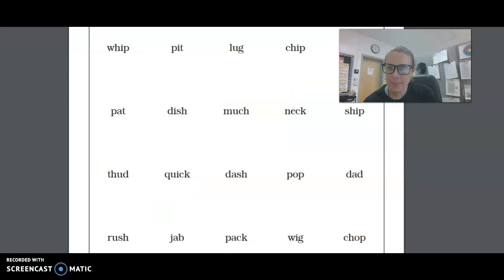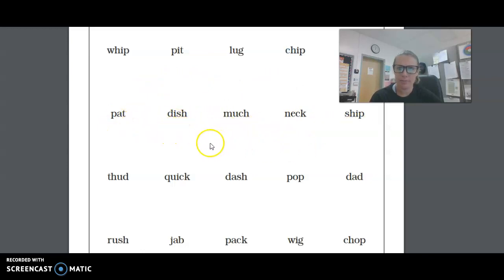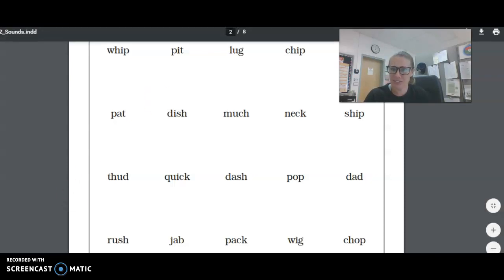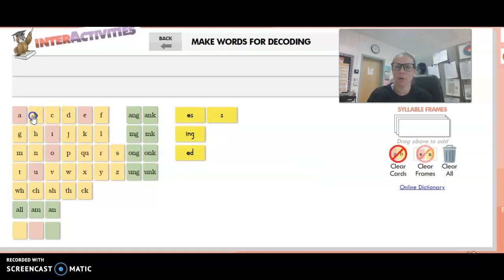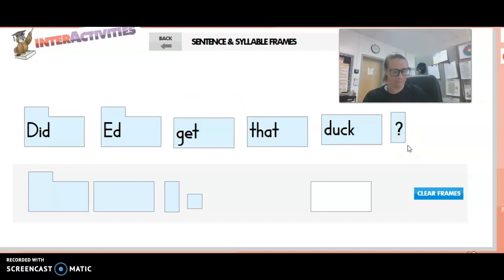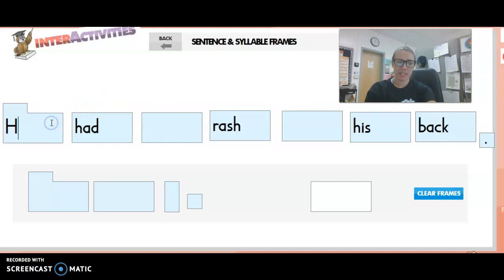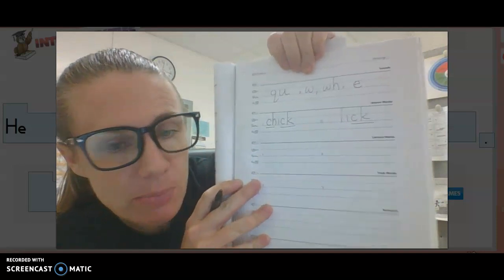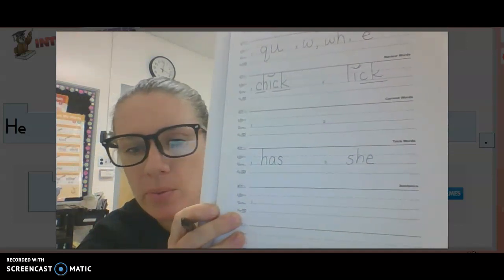3-2-3 (FUN 1)